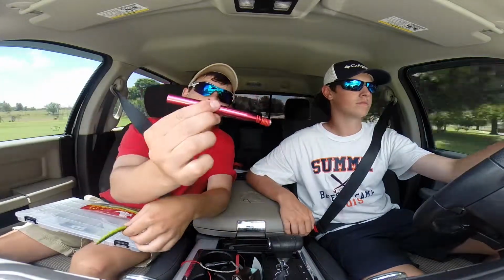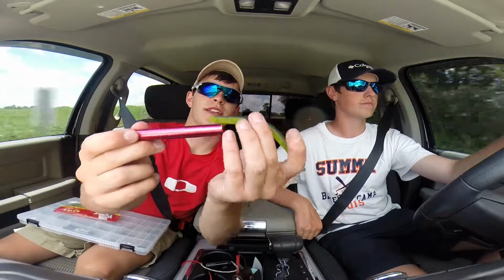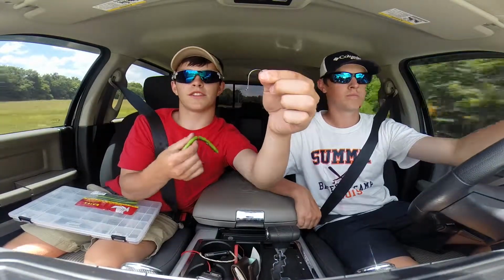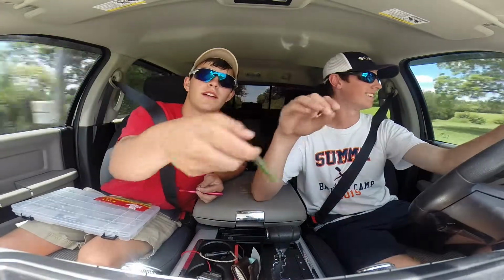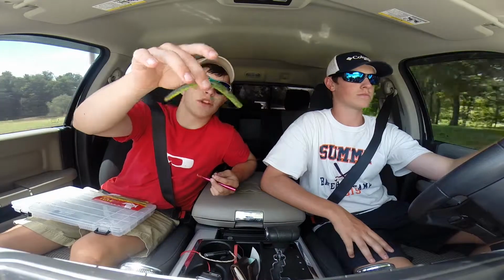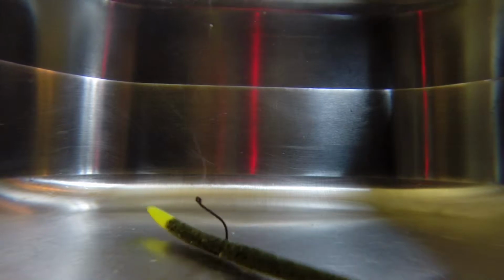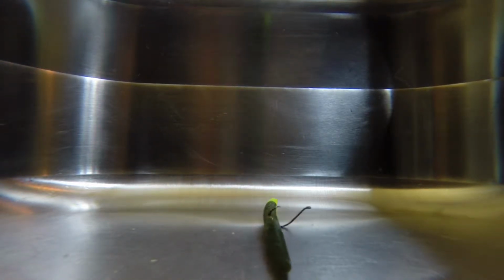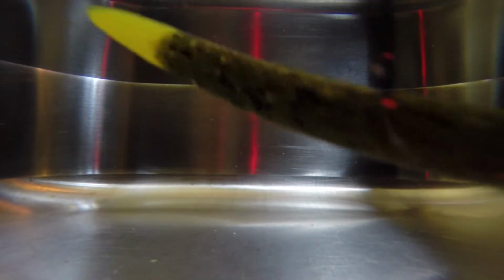Big Bite Baits Trick Stick Wacky Rig In Action! Bait Review #2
Heres a review on the Wacky rig and also a couple techniques we use when we fish it.